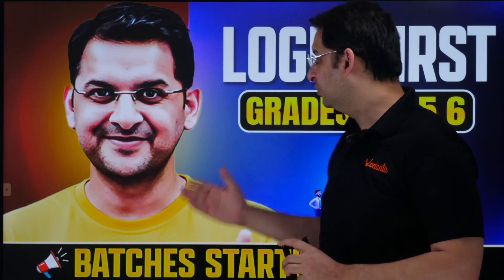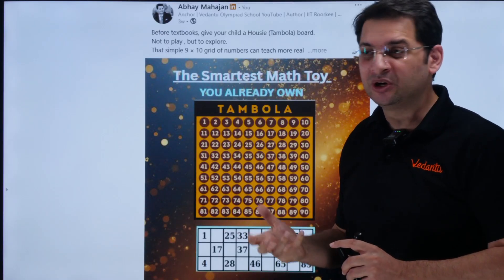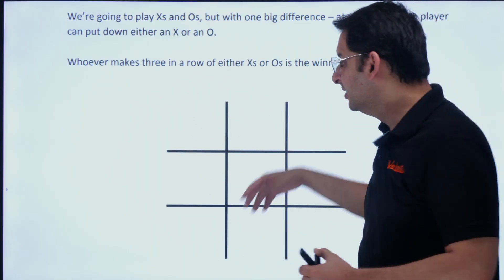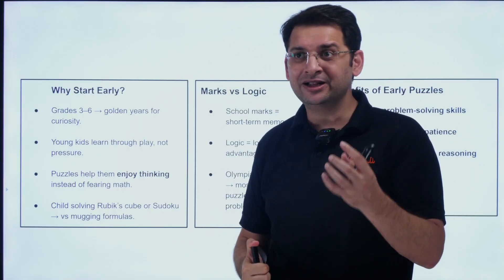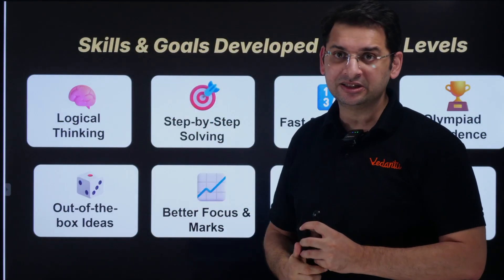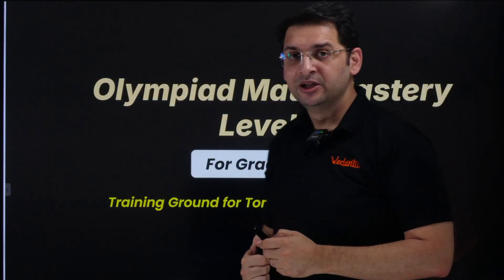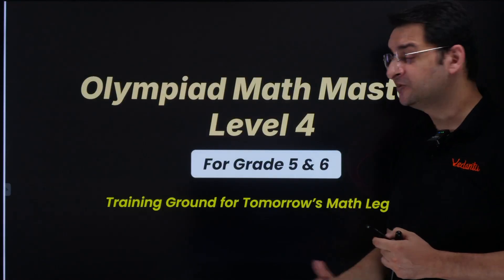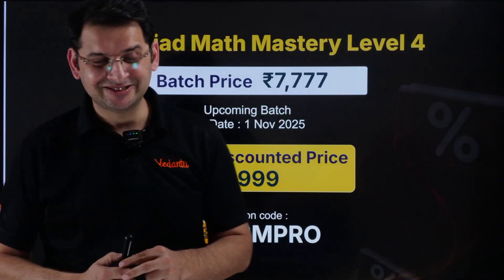Why Logic is Important for Grades 3,4,5,6? | Abhay Sir | VOS